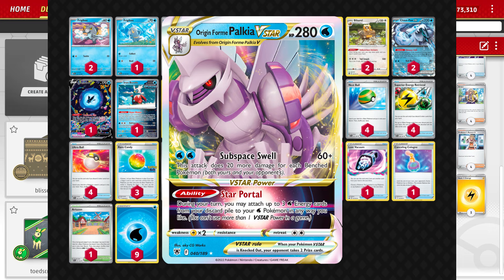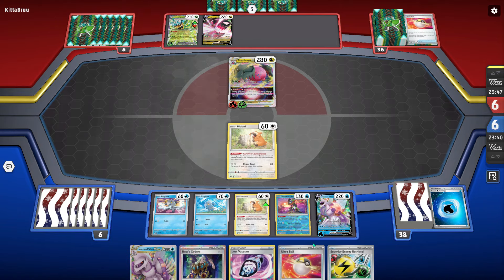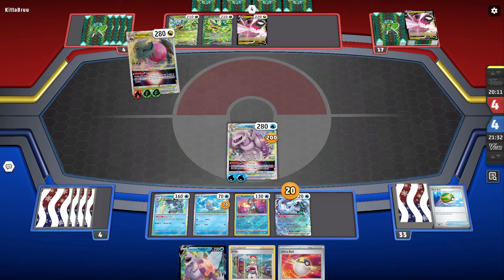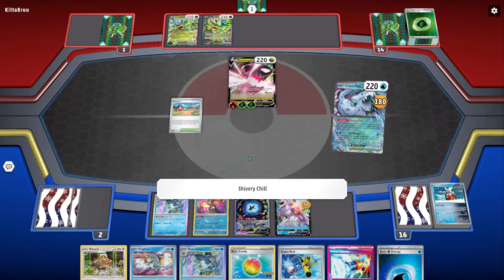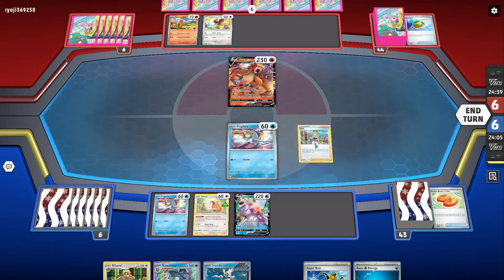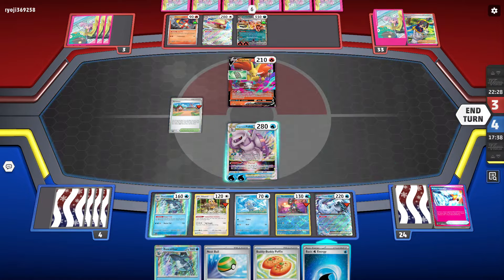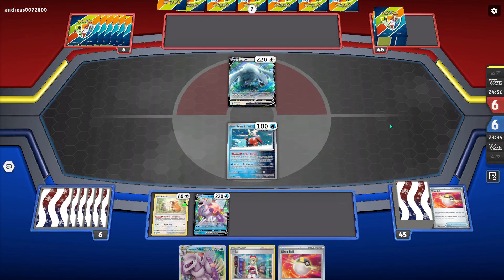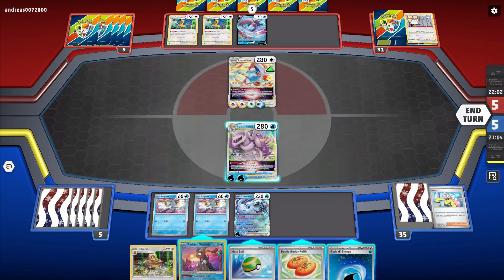not so turbo chien pao (twilight masquerade gameplay)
chien pao is normally built with multiple pokestops and meant to get a turn two baxcalibur and take one shots from that point. this version is a bit slower and has more comeback potential and more gust effects.

00:00 decklist overview
1:55 game 1
09:38 game 2
16:49 game 3

decklist:
Pokémon: 11
2 Origin Forme Palkia V ASR 39
1 Lumineon V CRZ-GG 39
1 Iron Bundle PAR 56
2 Frigibax PAL 57
2 Chien-Pao ex PAL 61
2 Bibarel BRS 121
1 Frigibax PAF 17
2 Origin Forme Palkia VSTAR ASR 40
2 Baxcalibur PAL 60
1 Radiant Greninja ASR 46
2 Bidoof CRZ 111

Trainer: 14
1 Hisuian Heavy Ball ASR 146
3 Rare Candy PGO 69
4 Irida ASR 147
1 Prime Catcher TEF 157
4 Nest Ball SVI 181
1 Artazon PAL 171
2 Boss's Orders PAL 172
2 Iono PAL 185
4 Superior Energy Retrieval PAL 189
2 Super Rod PAL 188
1 Lost Vacuum CRZ 135
3 Buddy-Buddy Poffin TEF 144
4 Ultra Ball SVI 196
1 Canceling Cologne ASR 136

Energy: 1
9 Basic {W} Energy SVE 3 PH